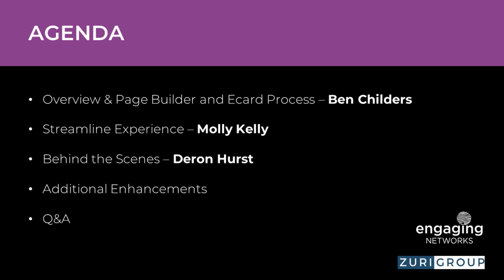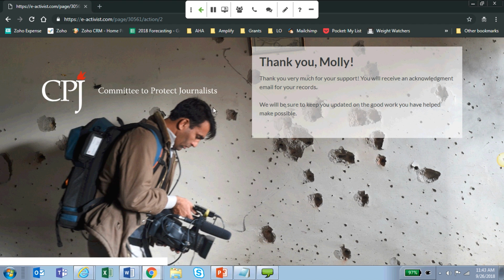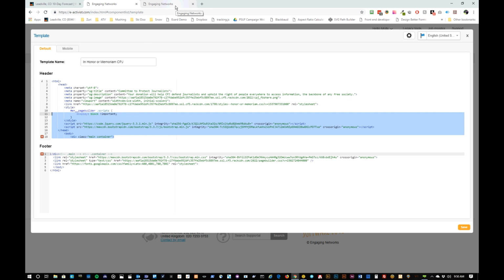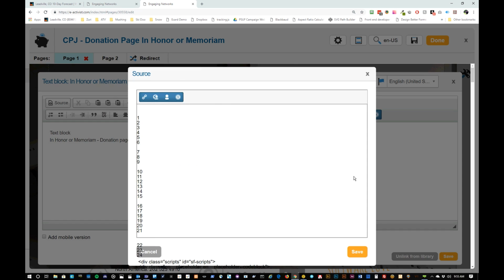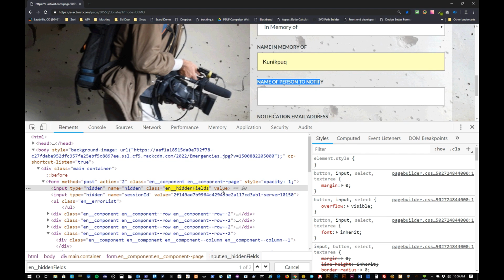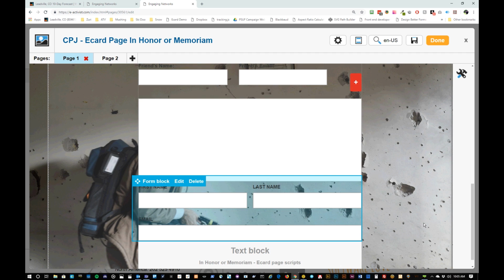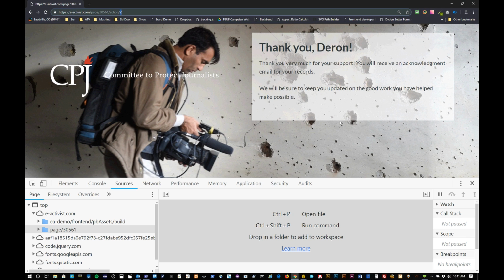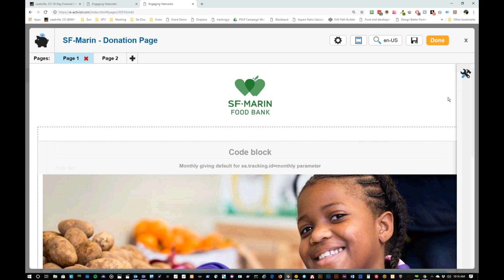Webinar: Seamless Honor Memorial with page builder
How to build amazing Honor and Memorial donation forms with Engaging Networks. Presented by Zuri Group.